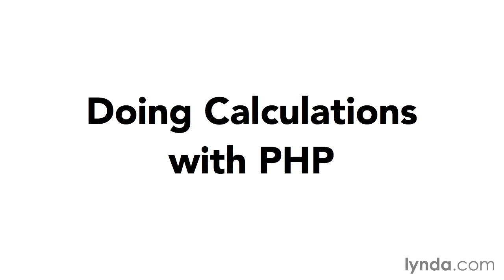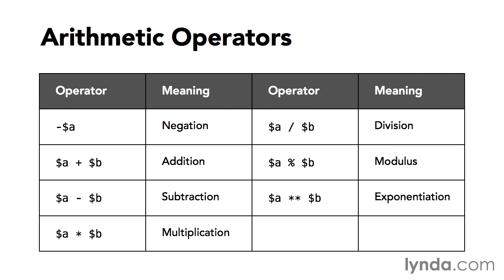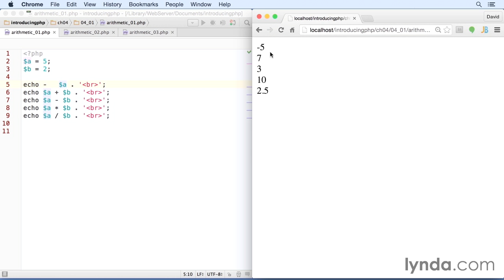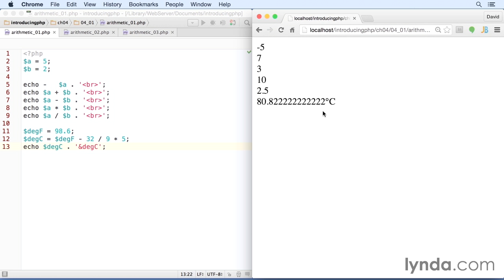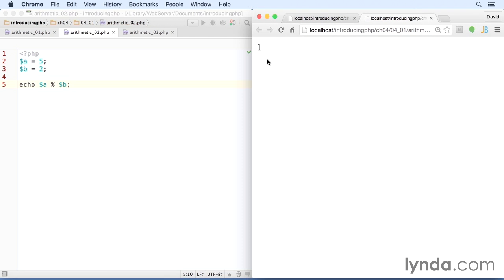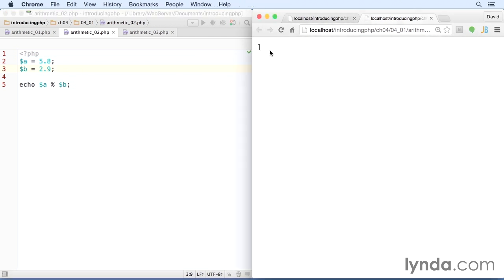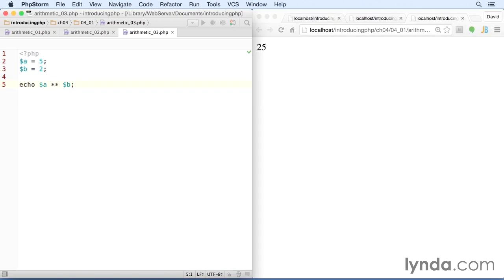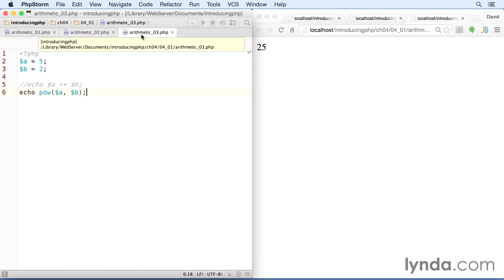04 01 arithmetic